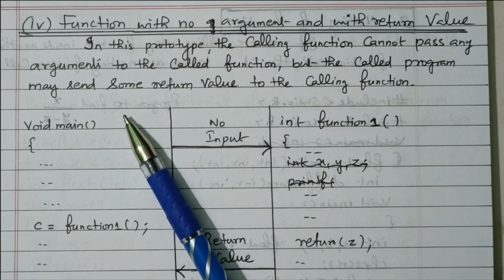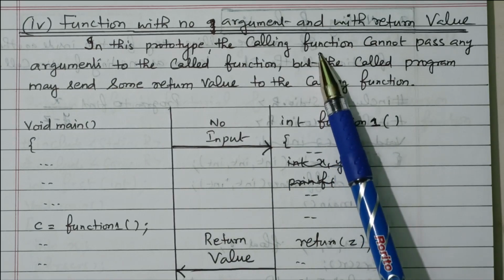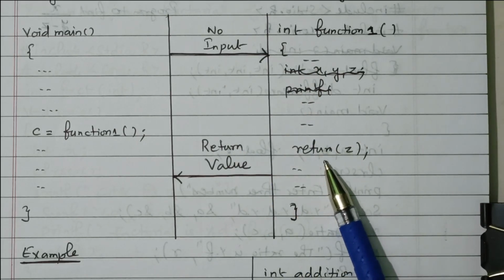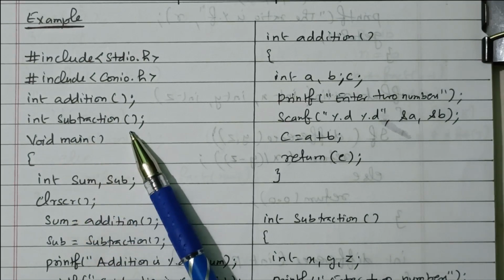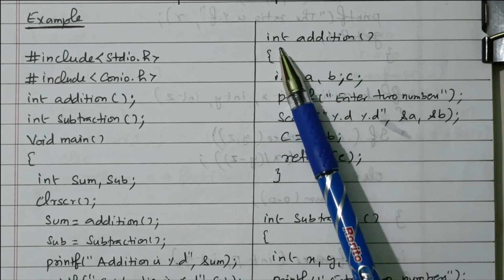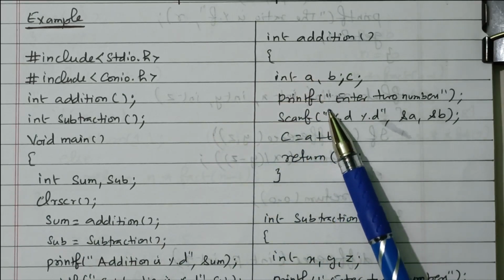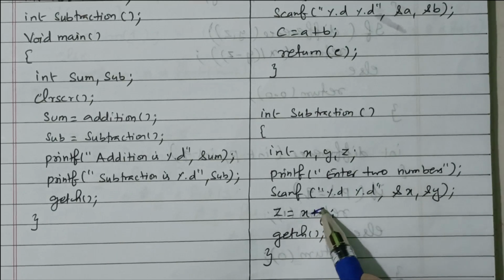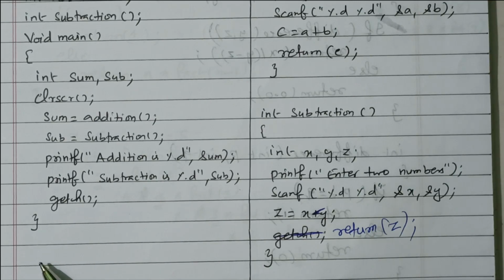29 Function Prototype Category IV Function with Arguments and Return Value Explanation and E